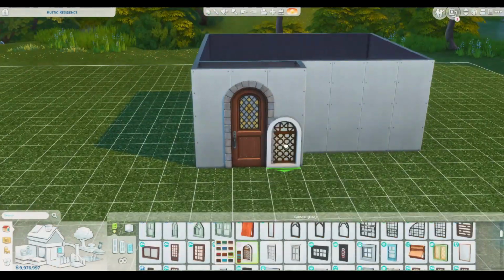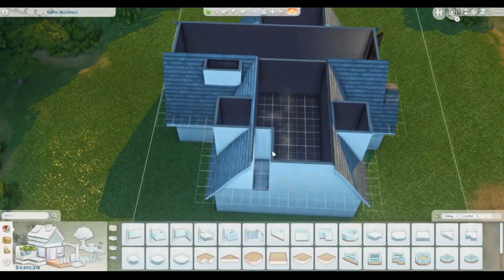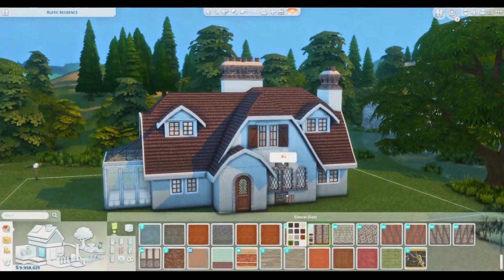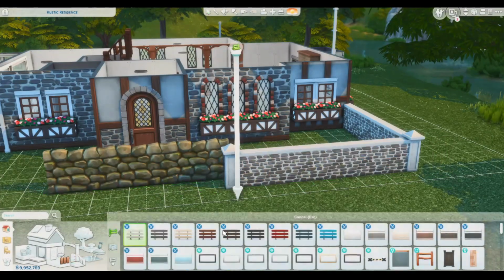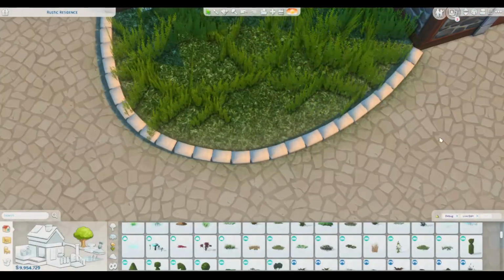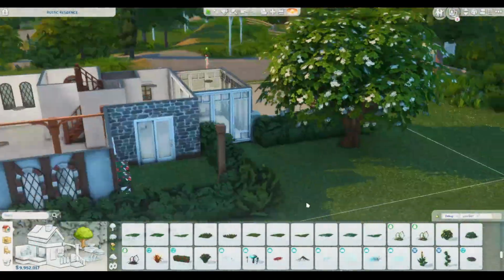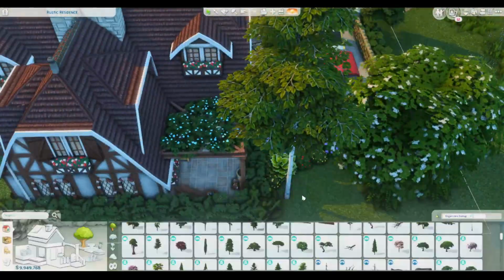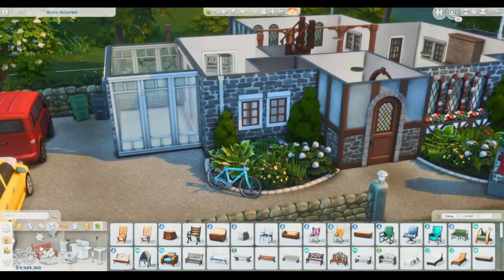Storybook Generational Family Home 💖 The Sims 4 Speed Build | No CC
Hi everyone, today I have a family home for you, built with three generations in mind. This build is on the gallery, or you can find the tray files on Tumblr. I hope you like it 🥰🌴

Time Stamps ⏰
00:00 Intro
00:17 Speed build
13:08 Cinematic Tour

🌴 Please enable bb.moveobjects before placing any of my builds, you can find them on the gallery under my origin ID AriaFaeYT or under the hashtag